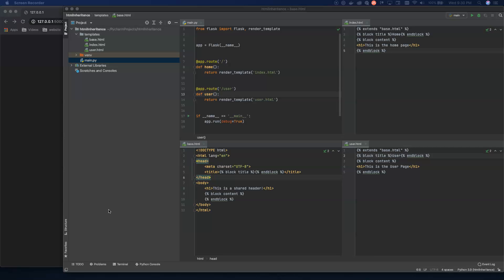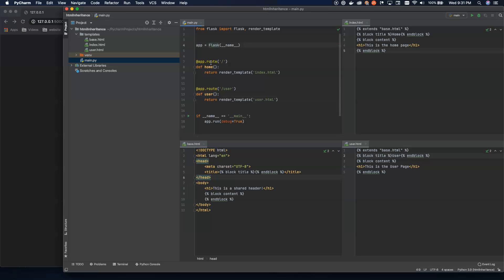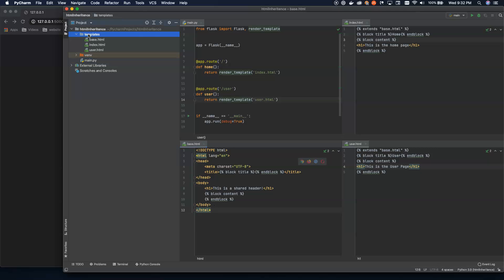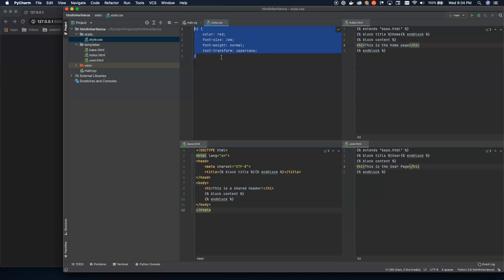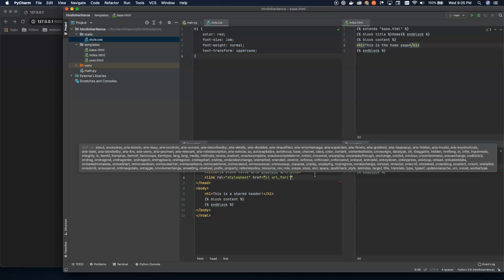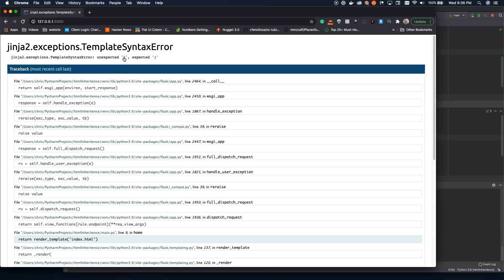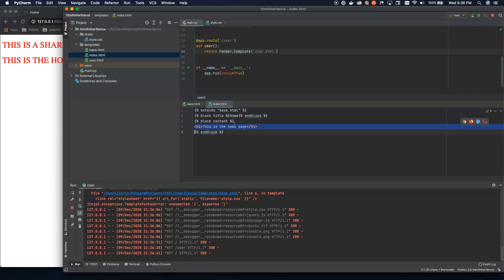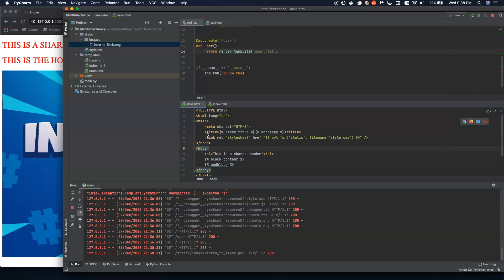Flask Tutorial #5 - Loading Static Files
Flask allows us to load static HTML, CSS, and images into our site. This tutorial will walk you through how that is done.